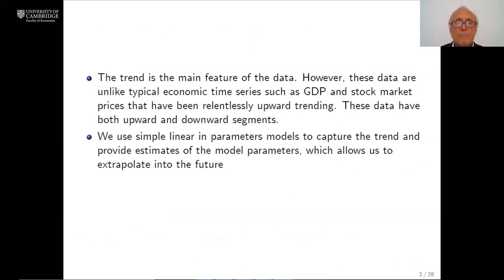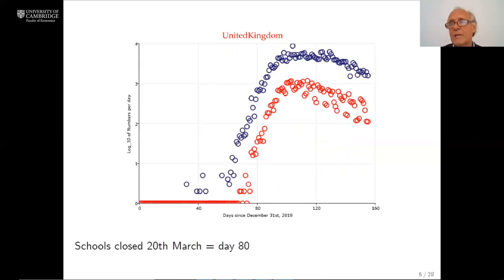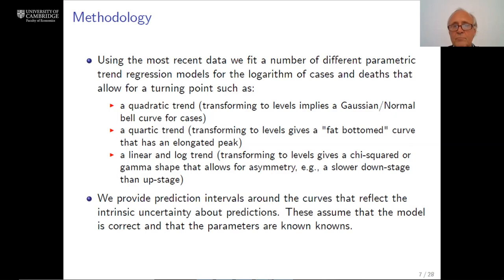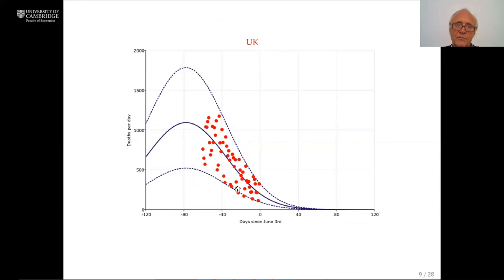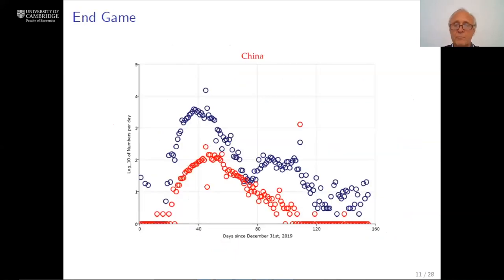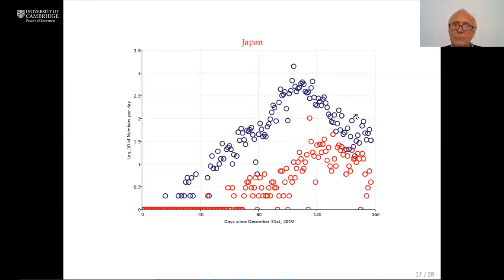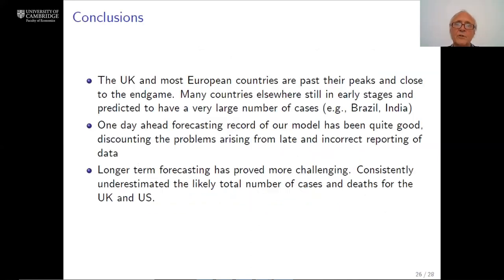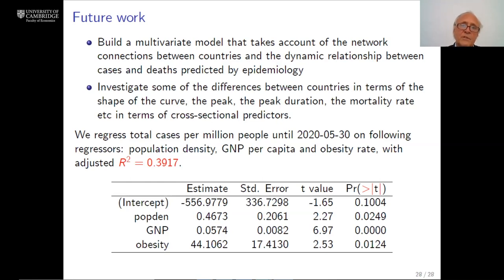Integrating Economics into Epidemiological Approaches - Professor Oliver Linton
Presented on 5 June 2020 as part of the Cambridge-INET COVID Economics Alumni webinar series, Professor Oliver Linton,  discusses the application of a new quadratic time trend model to data on 191 countries from the European CDC to predict the peak in new cases or new deaths in large countries.
for details of upcoming talks in the Cambridge-INET COVID Economics Alumni webinar series.